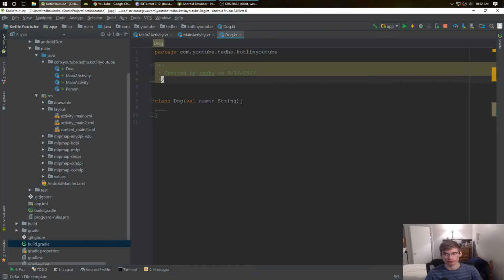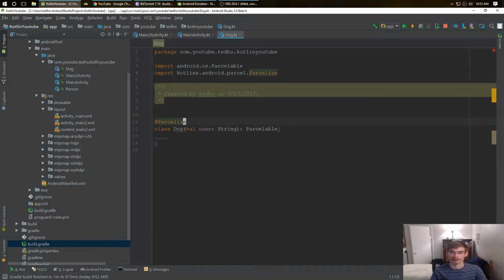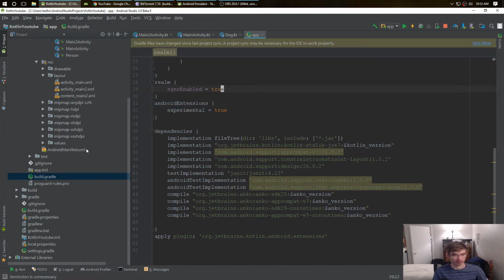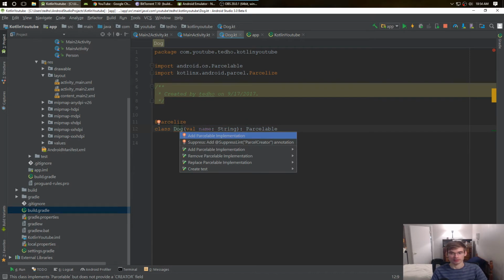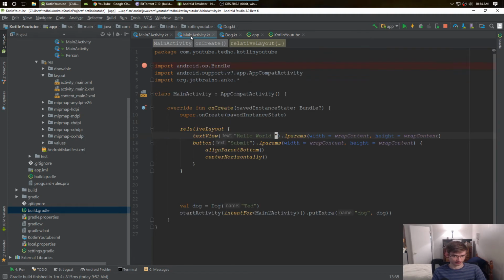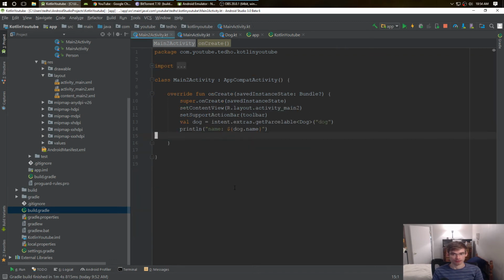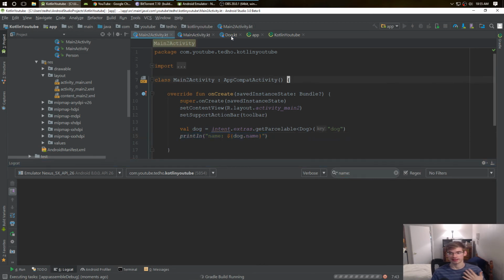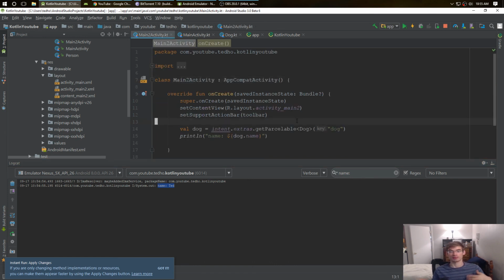Android Kotlin 1.1.4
In kotlin 1.1.4 we now have the @Parcelize instead of using the Android Studio plugin!